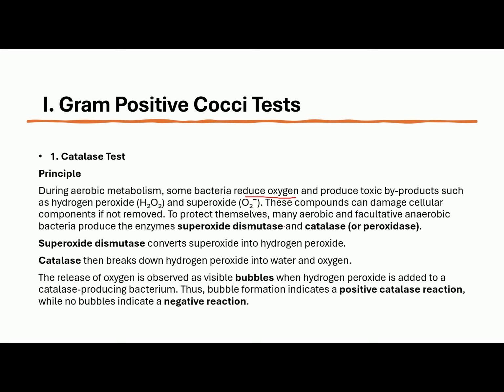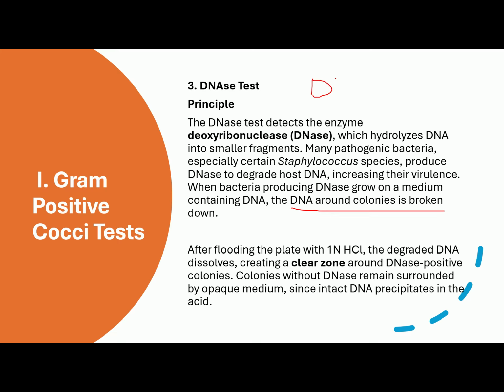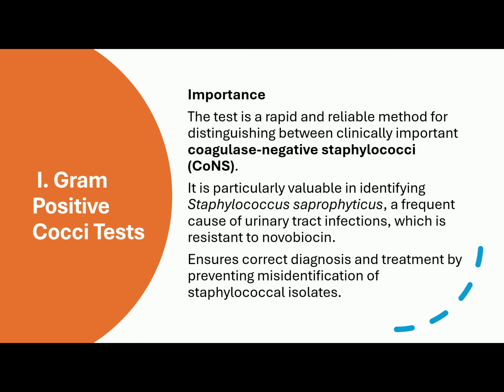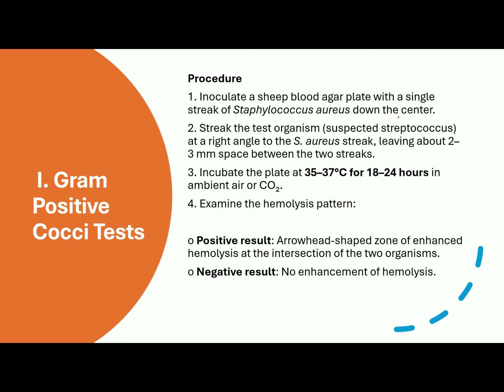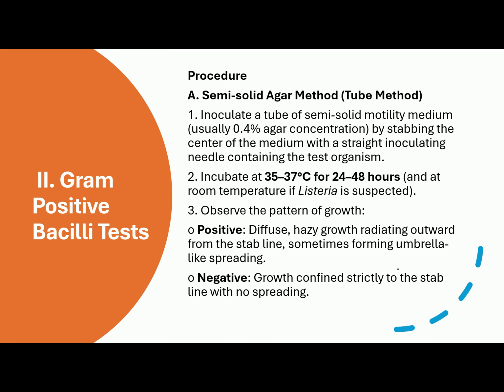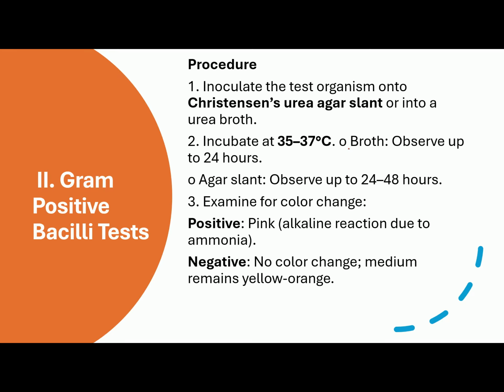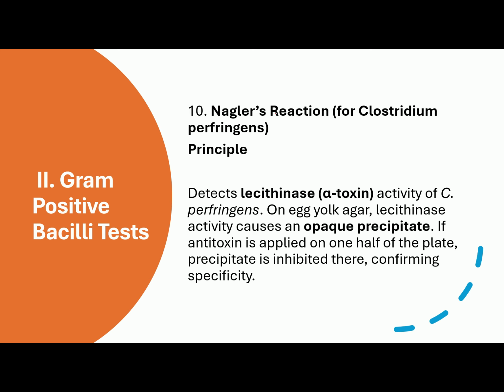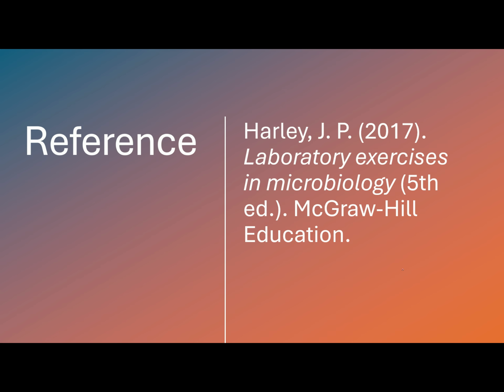ACTIVITY 7 GRAM POSITIVE BIOCHEMICAL TESTS